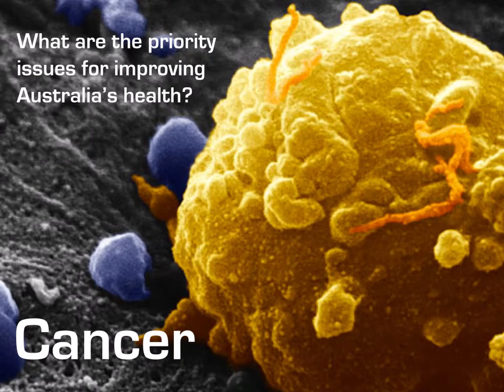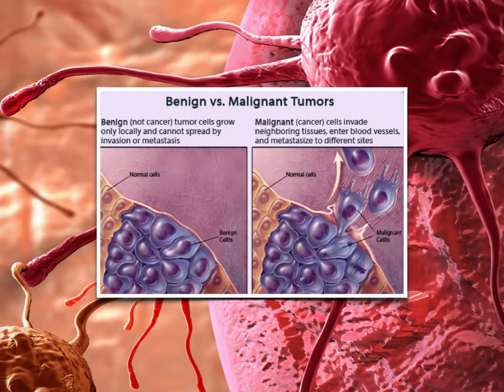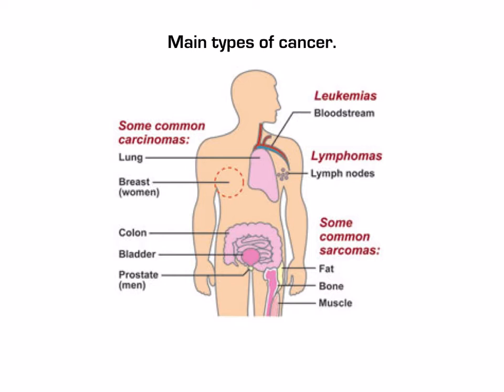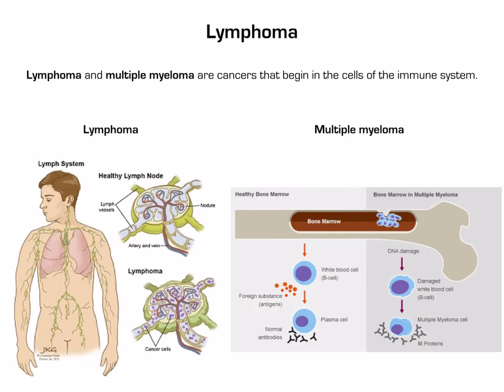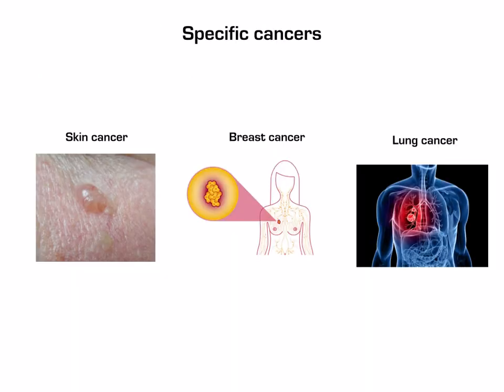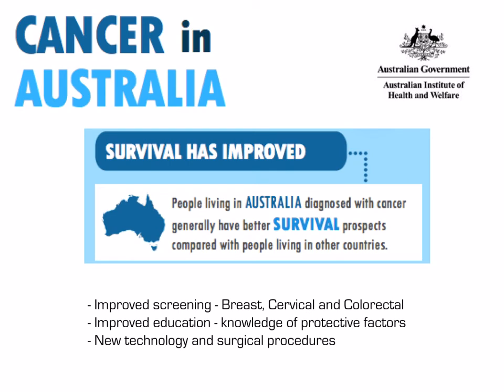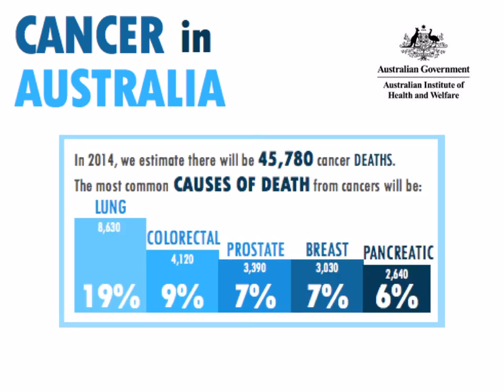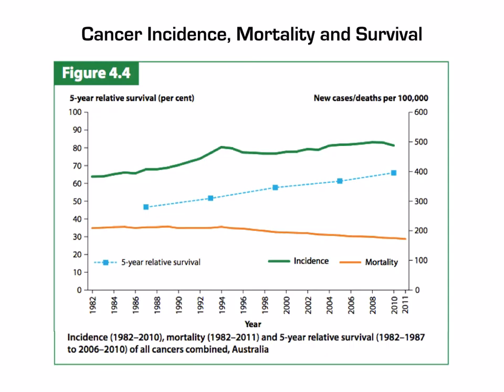Cancer Overview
An overview of Cancer in Australia